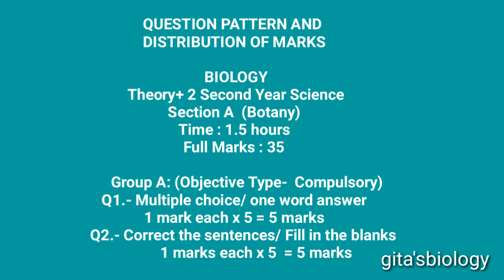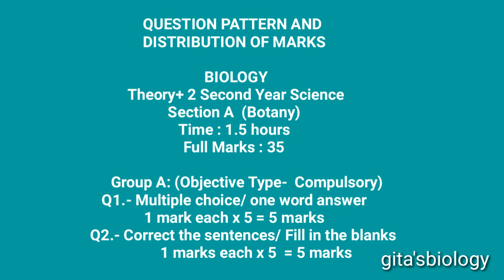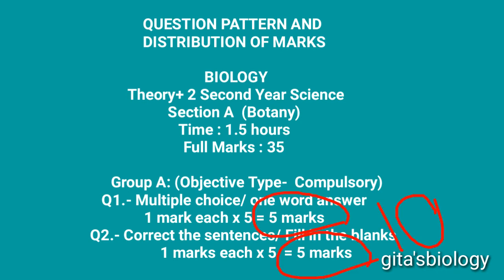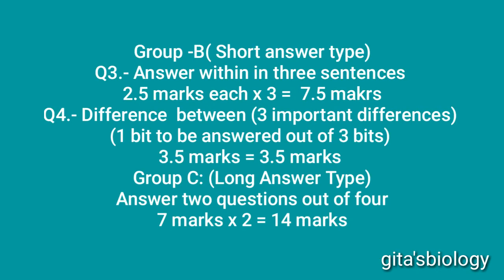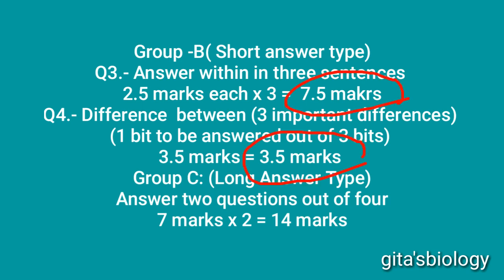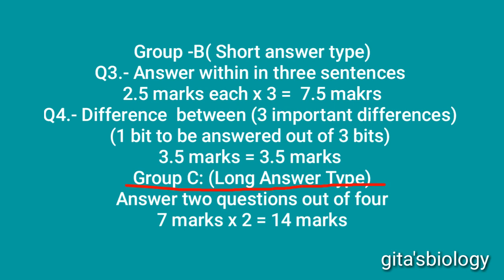CHSE Botany Exam question pattern /Class-12/Botany/ Section- 2020-21